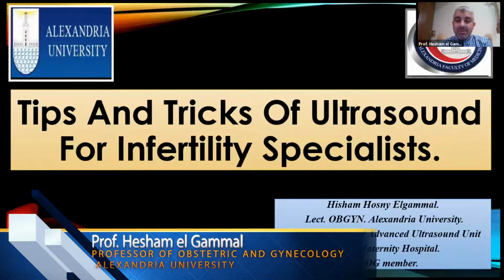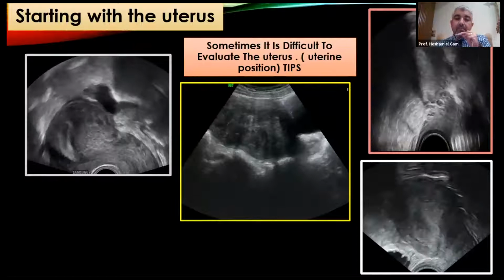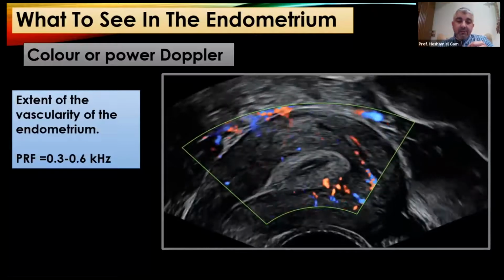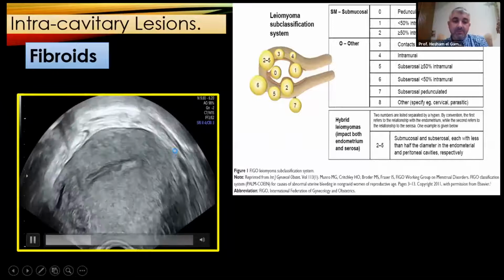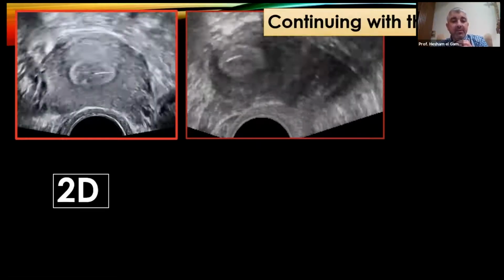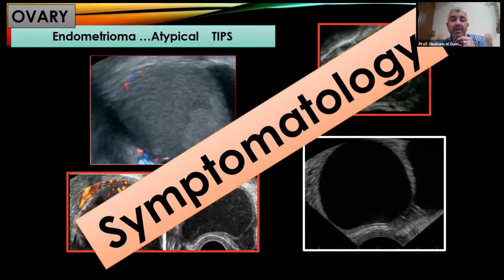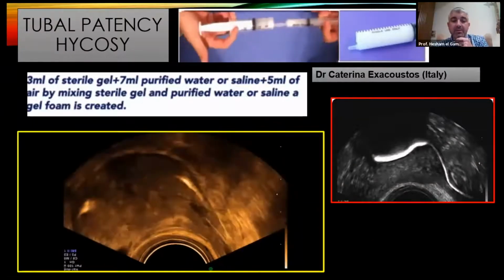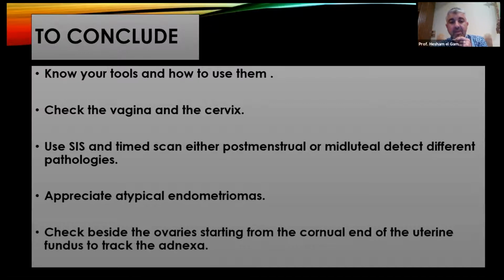Tips and tricks of Sonography for fertility specilaist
Prof.  Hesham el Gammal
Professor of Obstetrics and Gynecology,

ALEXANDRIA university, Egypt.